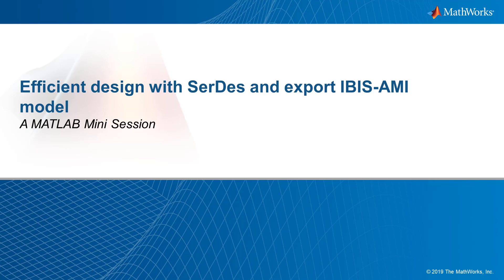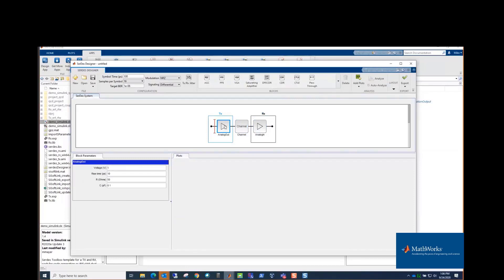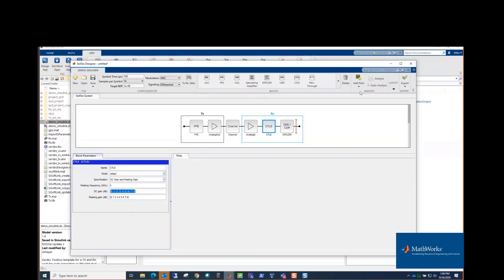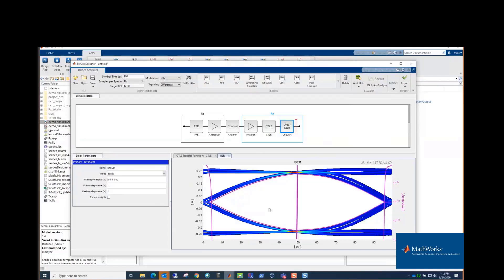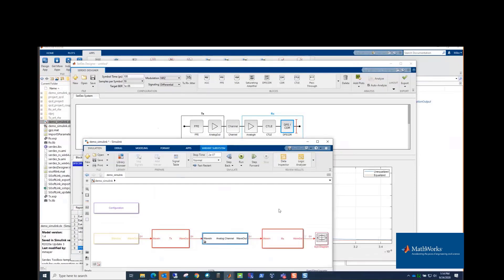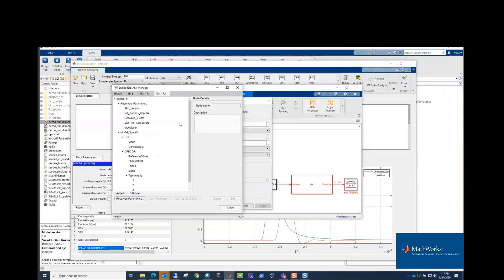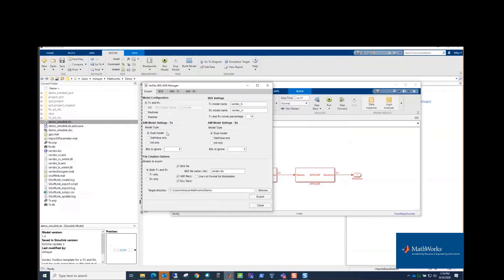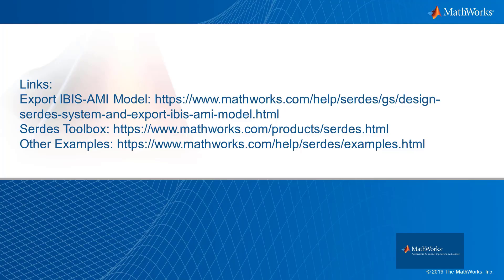Creating IBIS-AMI Models and Optimizing SerDes Design with SerDes Toolbox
Explore the creation of IBIS-AMI models using SerDes Toolbox™ in MATLAB®, covering setup, equalization, and analysis for optimized SerDes design in this detailed tutorial. In this video, we delve into the advanced capabilities of the SerDes Toolbox, showcasing the streamlined process of designing and analyzing a SerDes system. The focus of this video is on the practical application of the SerDes Designer app, which facilitates the creation of accurate IBIS-AMI models for both transmitters and receivers directly from Simulink®.

Through practical examples, viewers learn to configure blocks like Feed Forward Equalization (FFE) for the transmitter and Continuous Time Linear Equalization (CTLE) and Decision Feedback Equalization (DFE)/Clock Data Recovery (CDR) for the receiver. The video highlights the flexibility of the app in configuring these blocks, demonstrating adjustments in tap weights and modes for FFE, as well as setting up multiple CTLE curves to match specific design requirements.

Transitioning from the app, the video shows how to export the designed SerDes system into a Simulink® model for time-domain analysis. This step is critical for evaluating the system's performance under realistic conditions and making necessary adjustments before finalizing the IBIS-AMI models. The export functionality seamlessly integrates the configured SerDes system into Simulink, including the setup of stimulus blocks and eye diagram scopes for comprehensive analysis.

By the end of this video, viewers will have gained insights into the efficient design and analysis of SerDes systems using the SerDes Toolbox. The video not only emphasizes the practical aspects of creating IBIS-AMI models but also highlights the extensive resources available for further customization and optimization. For those looking to deepen their understanding of SerDes system design and the creation of compliant IBIS-AMI models, this video serves as an essential guide, illustrating the powerful capabilities of the SerDes Toolbox in streamlining complex design processes.

Chapters:
00:00 Introduction
00:40 SerDes Designer App Floor Planning
09:27 SerDes Simulation in Simulink
11:54 IBIS-AMI Configuration
18:05 Conclusion